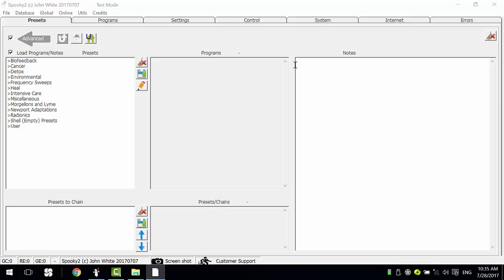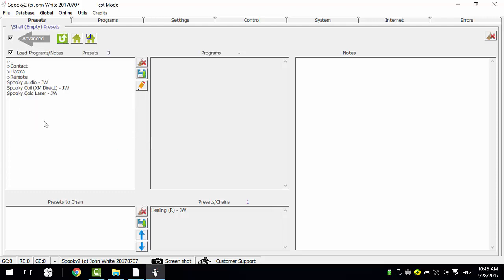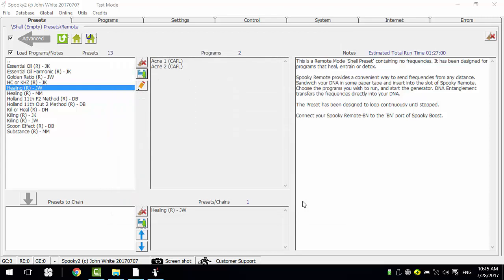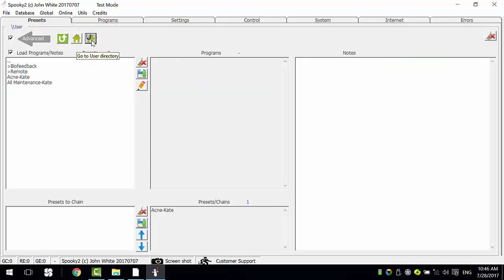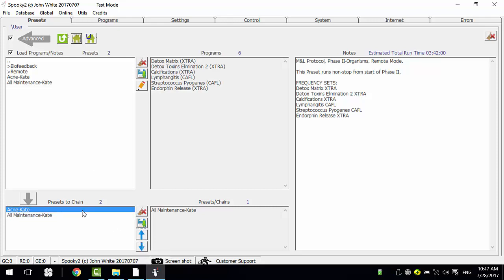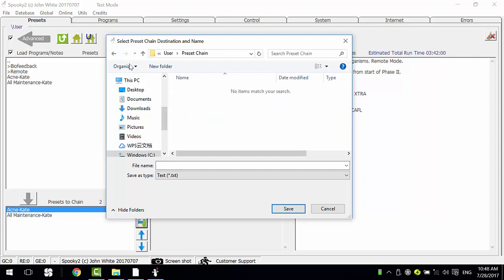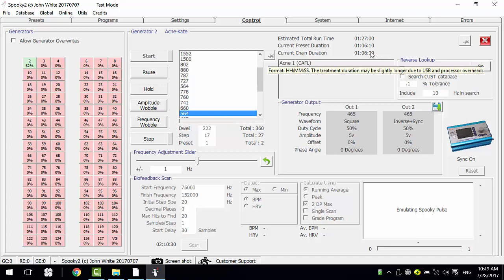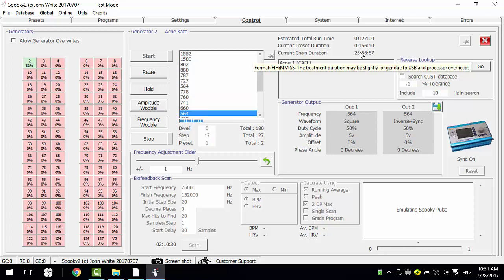How to Create a Preset Chain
- This video shows how to create a preset chain.

Presets are programs and parameters that have been saved to a file. Chained presets are sequences of presets. We can add one preset to another and then to another, so we can run several presets in one generator.